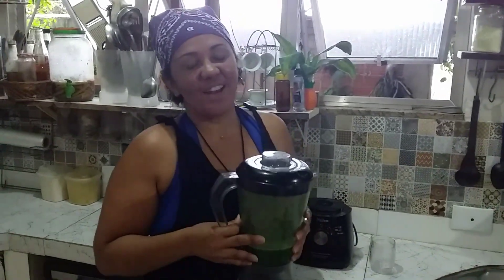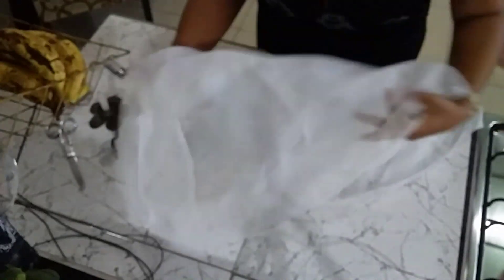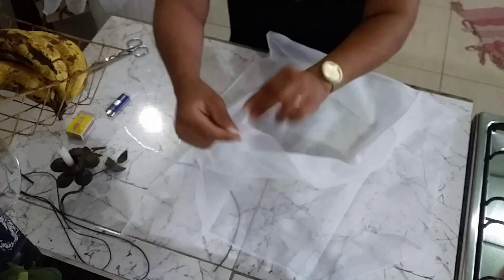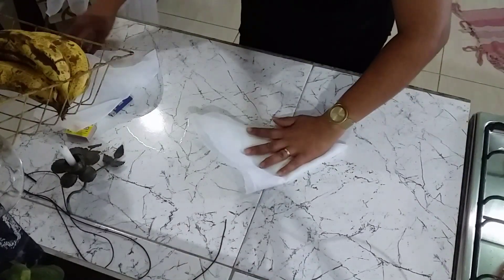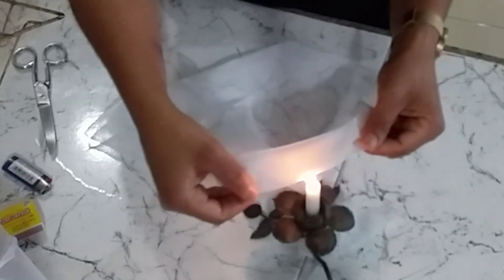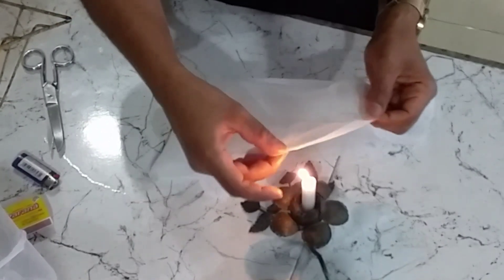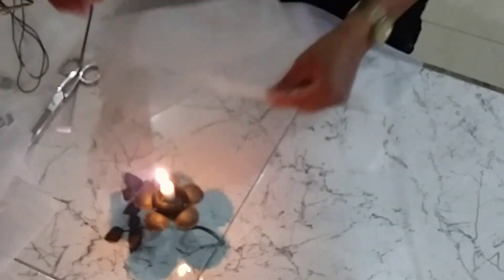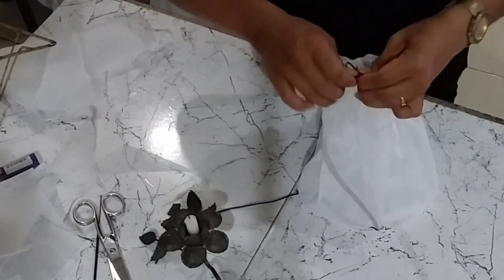Coador de voal/panela furada sem costura!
como fazer um coador de voal ou panela furada fácil rápido sem costura e pronto para uso em minutos

ATENÇÃO! Nunca é demais repetir esse vídeo, esse conteúdo é fruto de minha experiência pessoal!

💬COMENTE
🙏COMPARTILHE
💋BJUUU